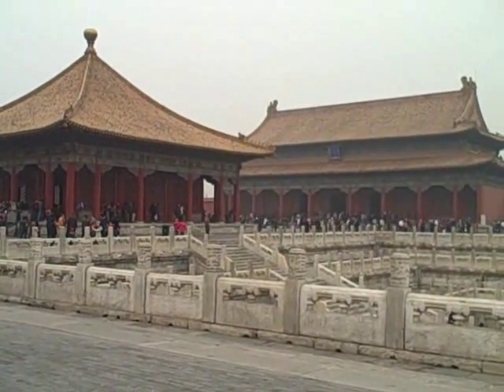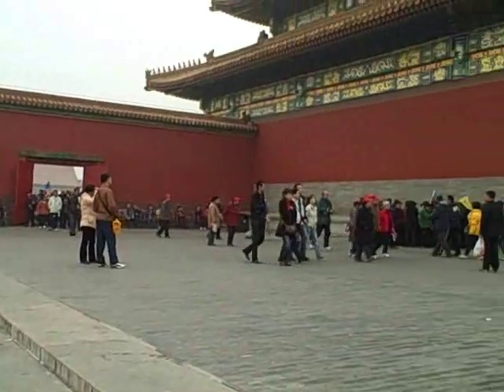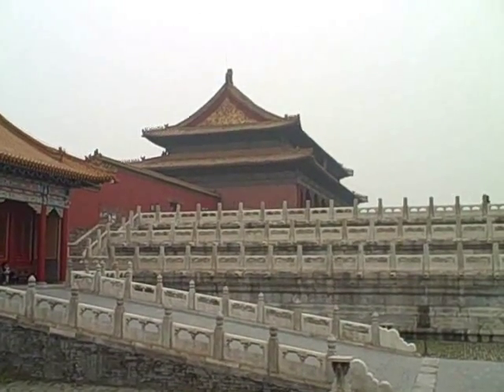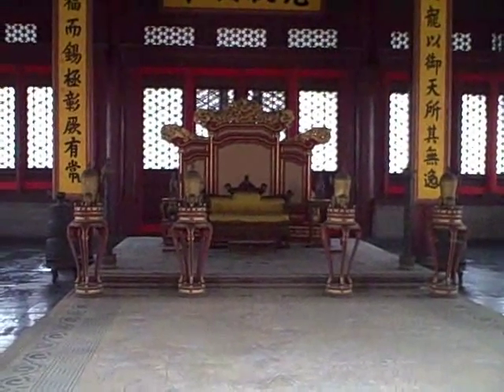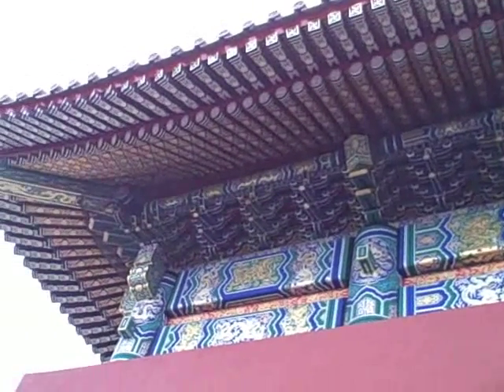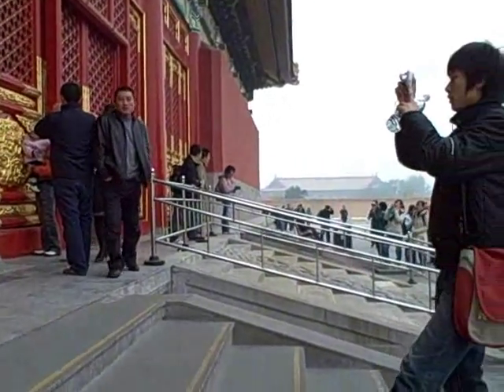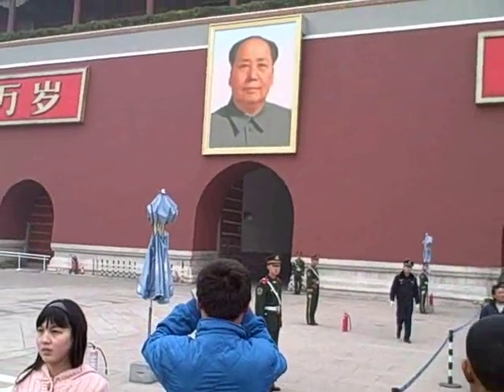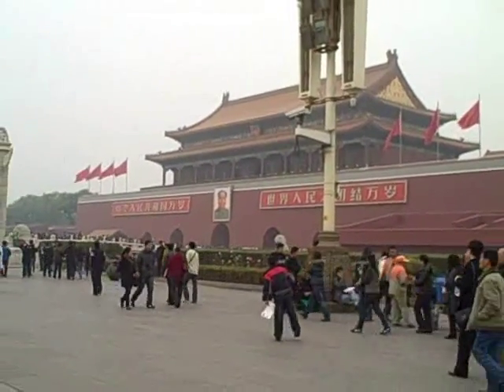Inside Beijing's Forbidden City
A walk through just part of Beijing's Forbidden City complex, with architecture, decorative arts, stonework, crowds and my over-use of the words "elaborate" and "enormous." Shot during the China 2.0 Tour, for the Perceptive Travel Blog. Related post on the blog